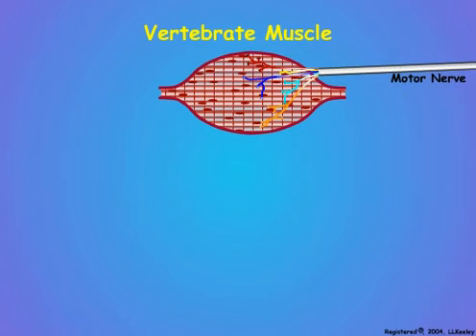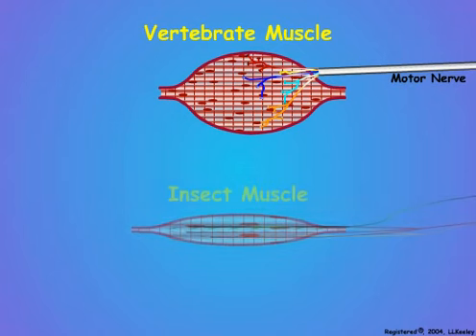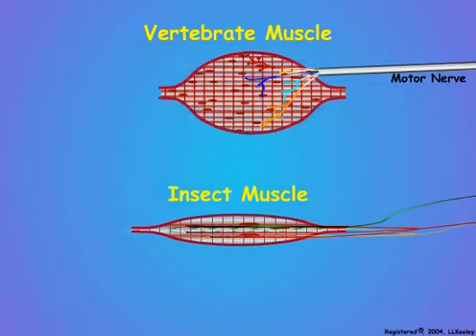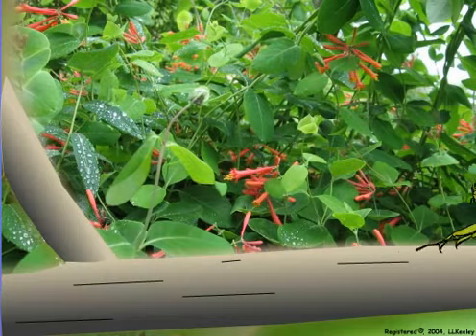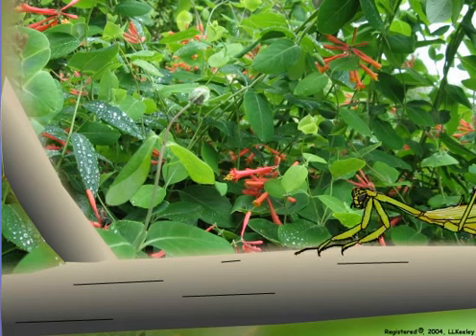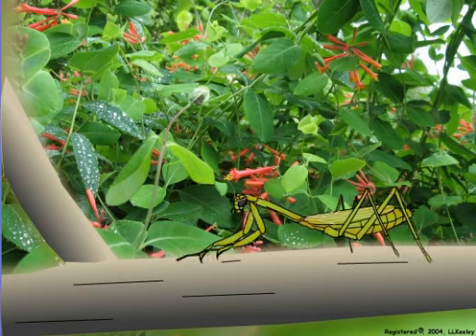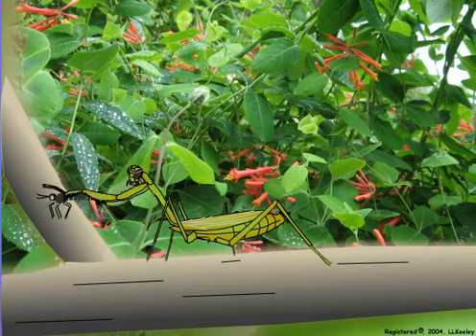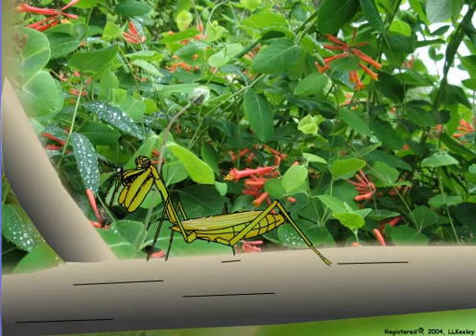1. Introduction - Invertebrate Movement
The importance of fine control for muscle contraction in invertebrate animals.